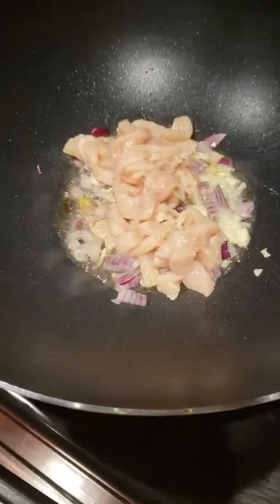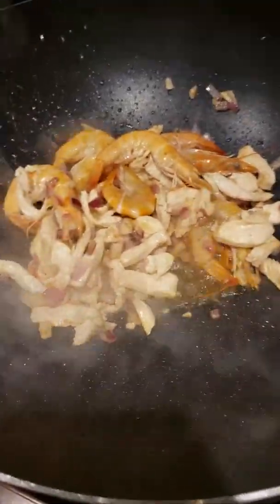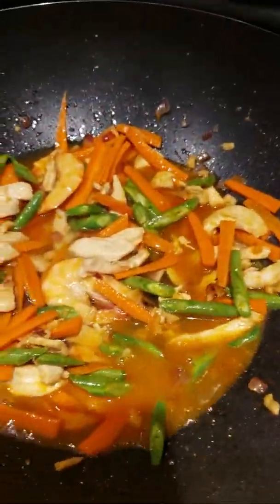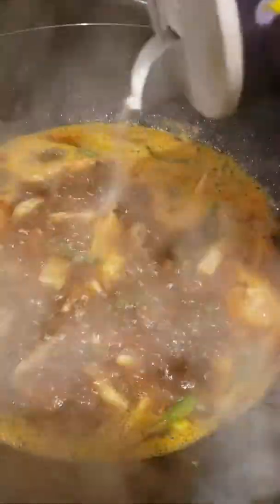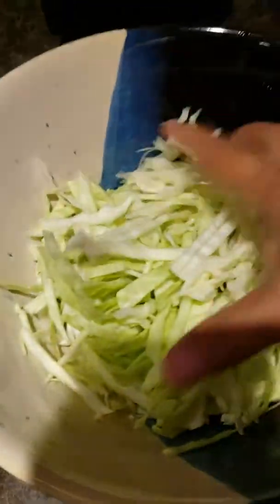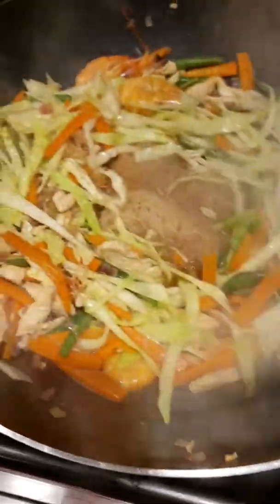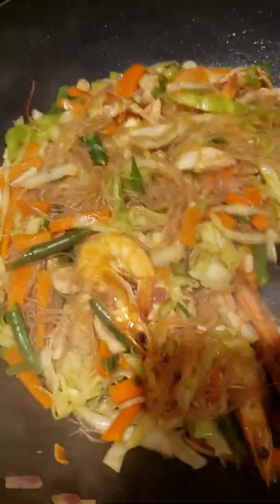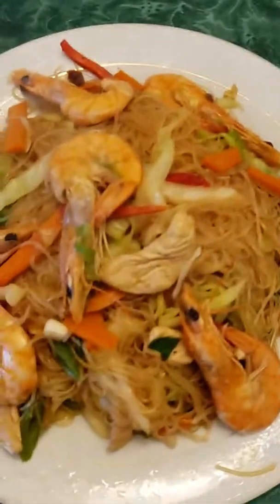Cooking Special "Sothanghon with Bihon"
Cooking sotanghon (bean thread) with Bihon" is everybody's favorite during parties with Filipino gatherings. It's easy to cook with the time of 15 -20 minutes.  One of the main ingredients are chicken,/pork,  shrimp and vegetables
It is prepared by generations to generations because it's easy,  simple and affordable.